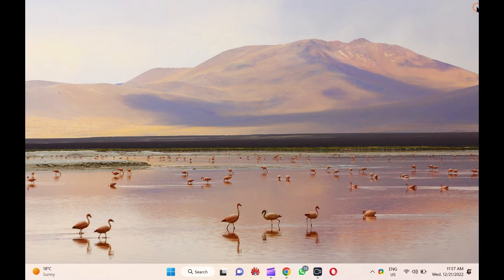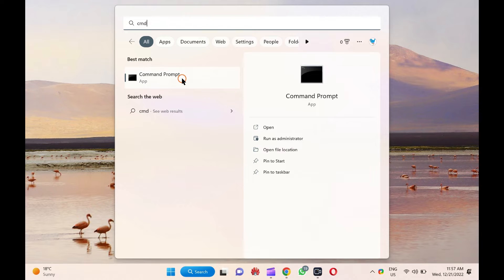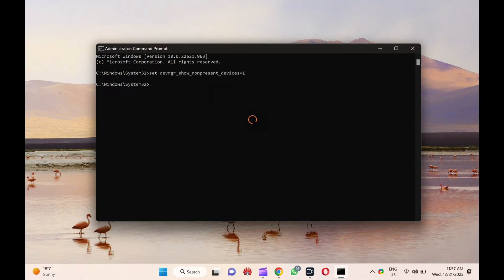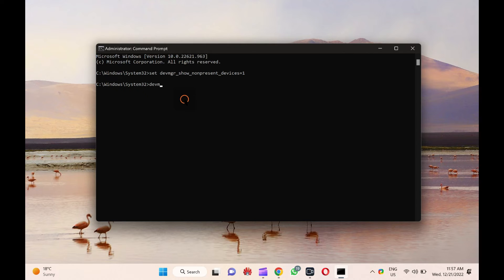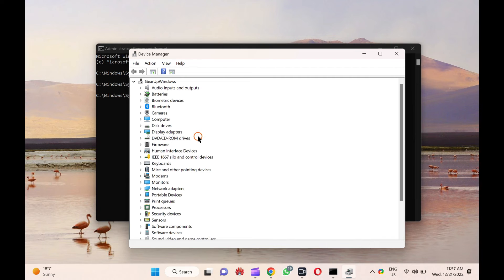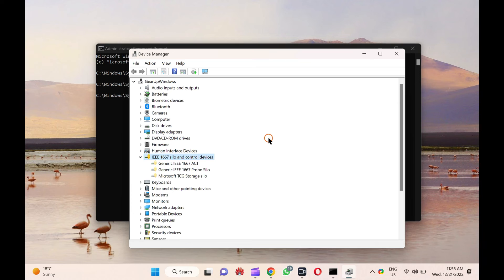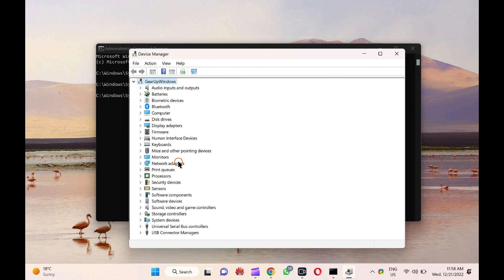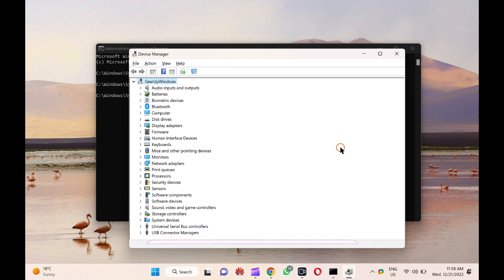How to Show Hidden Devices in Device Manager on Windows 11 | GearUpWindows Tutorial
How to Show Hidden Devices in Device Manager on Windows 11?

Commands:-

set devmgr_show_nonpresent_devices=1
devmgmt.msc

After installing Windows 11 on your PC, you can view connected devices using the Device Manager. If a device is old or unused but no longer attached to a computer, it may not appear in the device manager list. While troubleshooting your Windows machine, you might want to view these hidden devices.

Here is how to make all devices visible in Device Manager on Windows 11.

To display hidden devices on Device Manager on Windows 11, click on the Start button and type CMD.

In the available search results, right-click click on the Command Prompt entry, and select Run as administrator option.

Then, copy and paste set devmgr_show_nonpresent_devices=1 in the Command Prompt and press Enter key on the keyboard.

Please note you can copy this command from this video description.

After that, type devmgmt.msc and hit Enter key on the keyboard to launch the Device Manager.

Next, click on the View tab in the menu and select the Show hidden devices option.

Once done, you will notice some additional devices appear on the list.

Now, you can troubleshoot your Windows or uninstall these hidden devices from your computer if it is no longer required.

Once done, click on the View tab in the Device Manager and uncheck Show hidden devices option to hide it again.

Chapters

00:00 Intro
00:33 How to Show Hidden Devices in Device Manager on Windows 11?